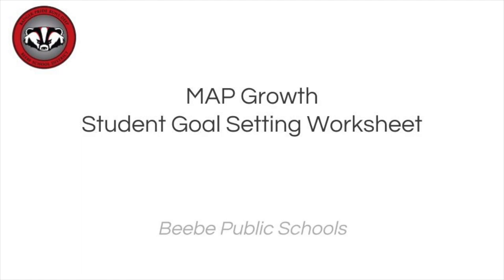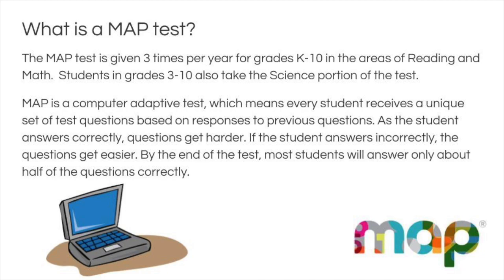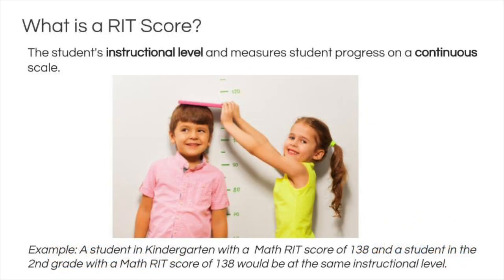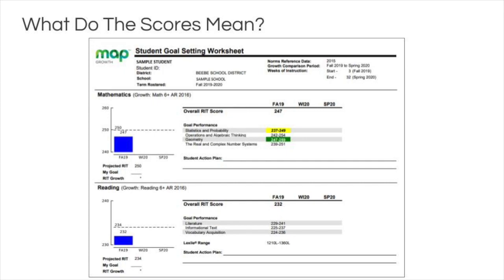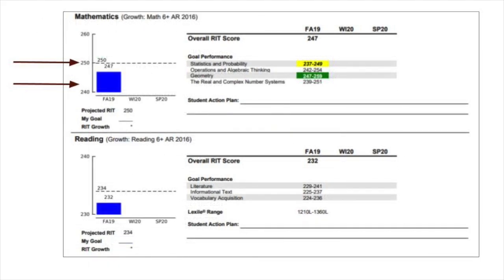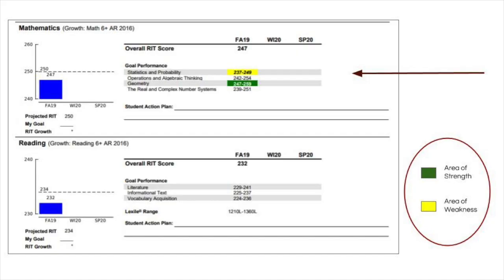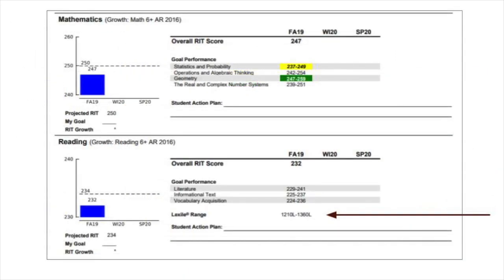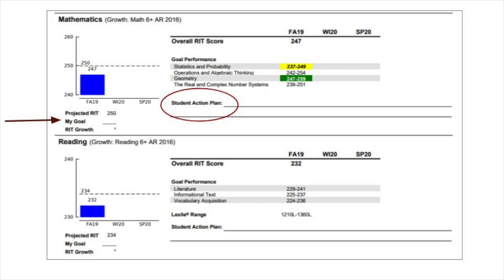MAP Growth - Student Goal Setting Worksheet